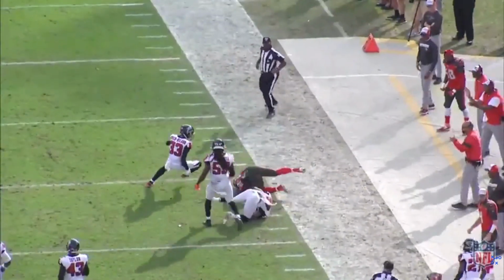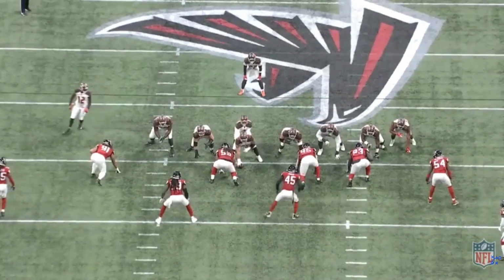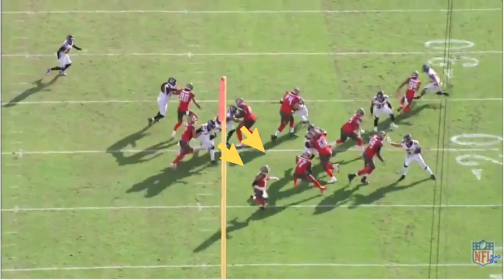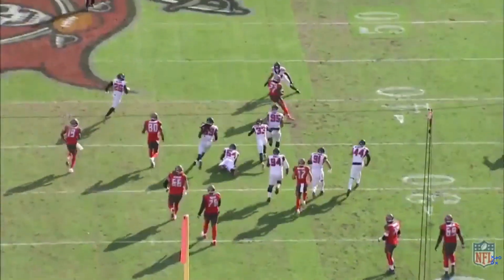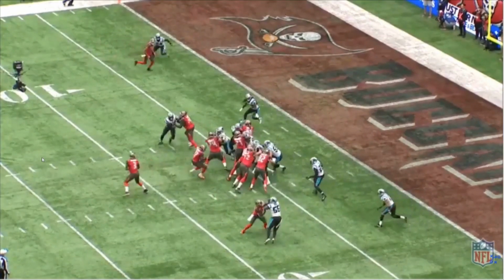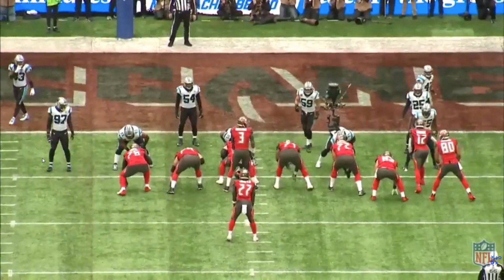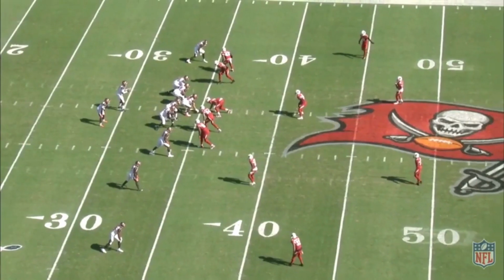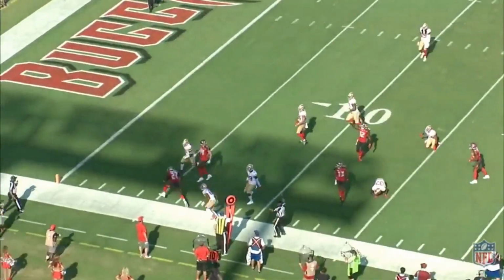Ronald Jones will DOMINATE in 2020! Fantasy Football Film Room: Tampa Bay Buccaneers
Dominate 2020 fantasy football! Stef and Alex RUN LOOSE with hot takes and NFL breakdowns to help you bring home a title.

Our fantasy film room series is back! Alex breaks down Ronald Jones and his 2020 fantasy football outlook on the Tampa Bay Buccaneers. By looking at highlights from the 2019 season, what should we expect from Jones with Tom Brady in Tampa?

Get your fantasy questions answered, start/sit advice, or just talk to the guys!